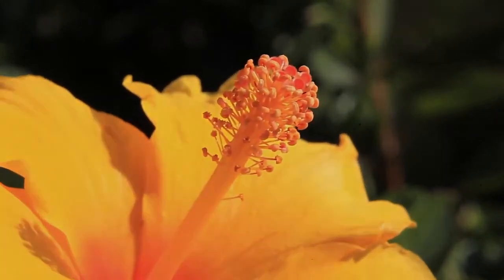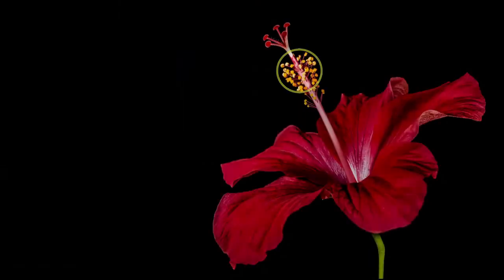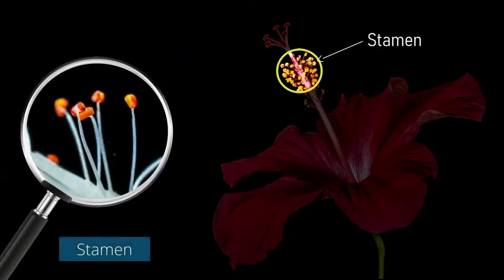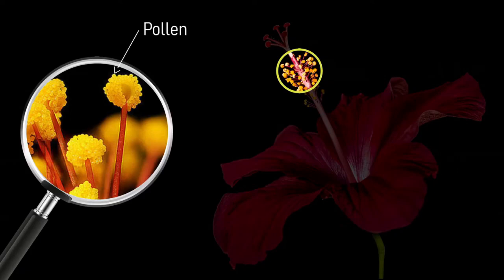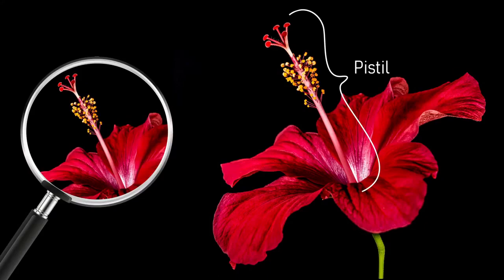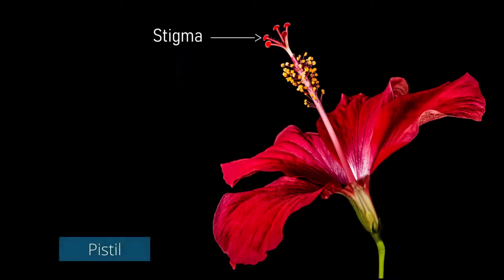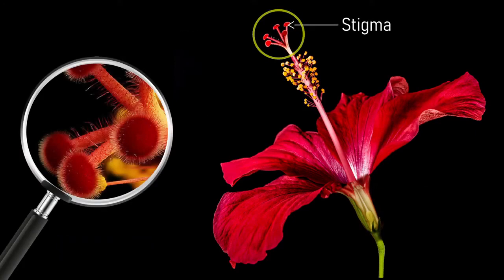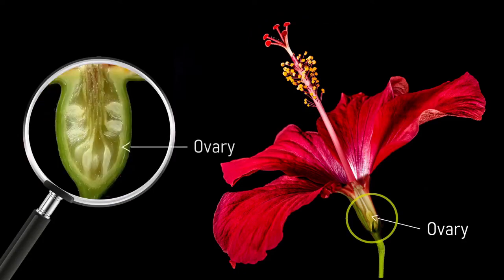Parts of a flower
pesaraprabhakarreddy science network